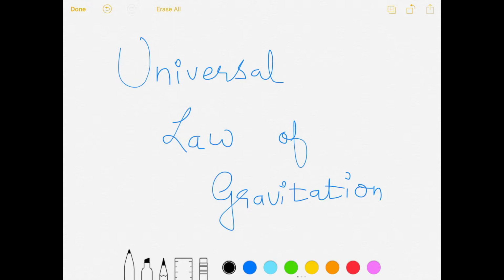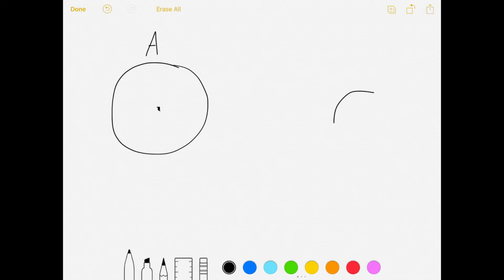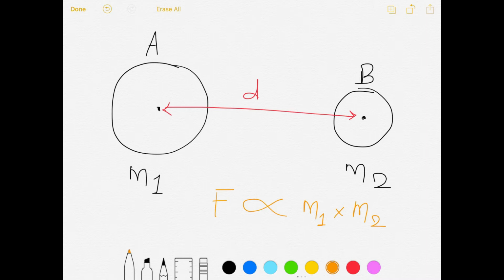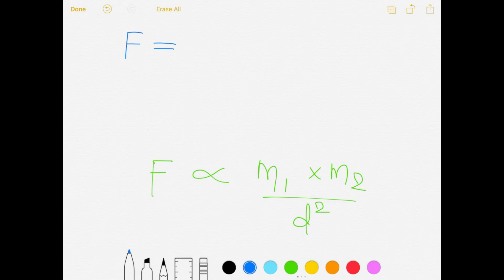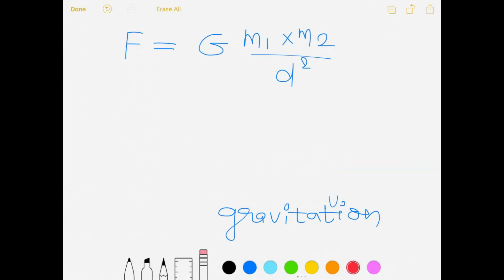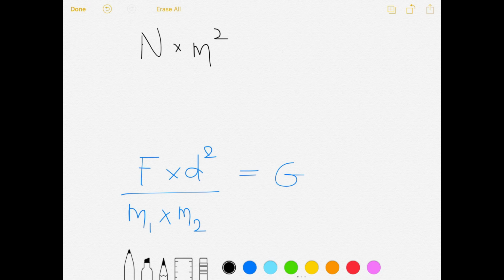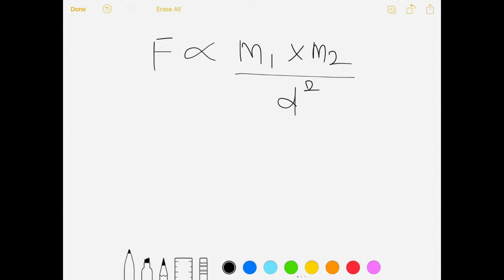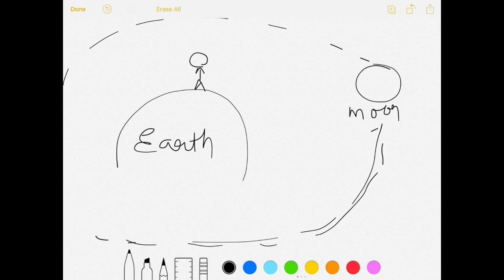Universal Law of Gravitation | Explanation Part 1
This video explains the concept of: Universal Law of Gravitation, Physics.
It explains in a very simple and easy way using example. This video also shows the derivation of the formula from the statement of the law in easy way. You do not need to memorize the formula if you understand the statement properly.